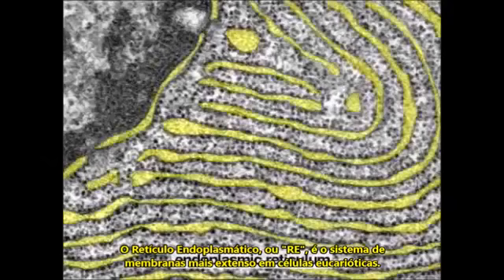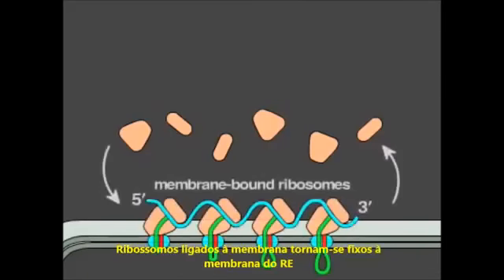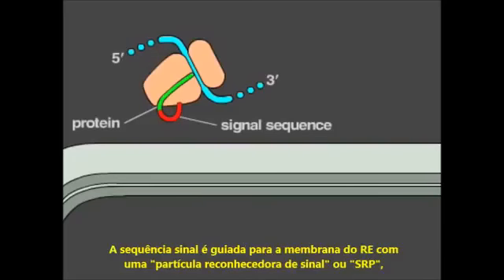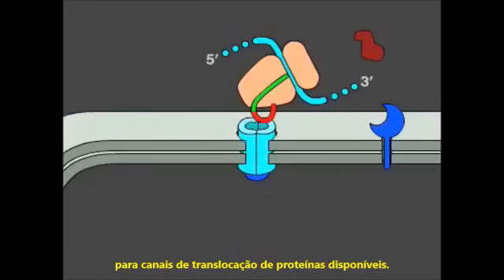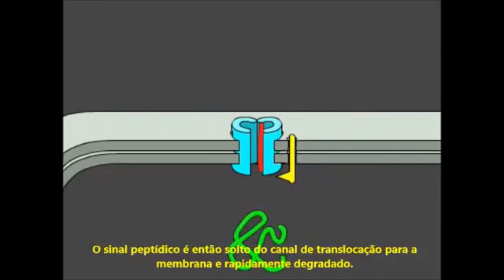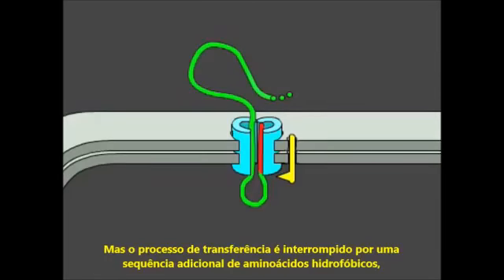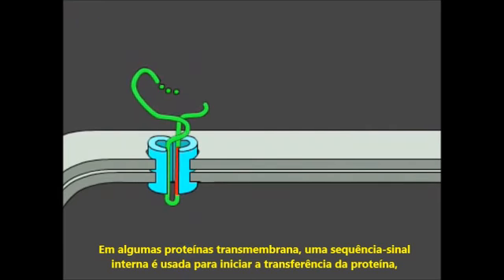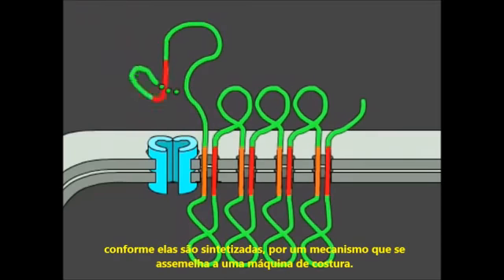Reconhecimento de proteínas de secreção, seu direcionamento e translocação no RER